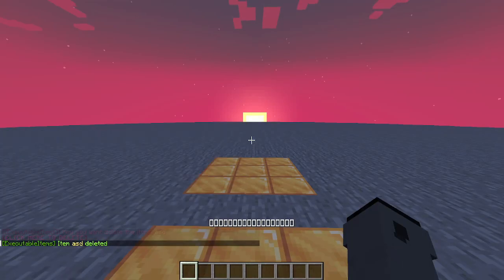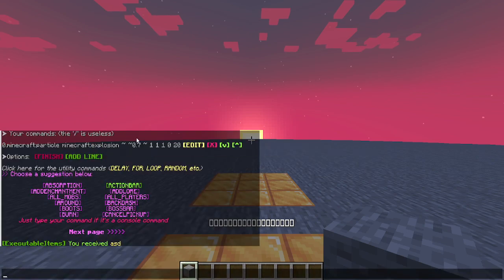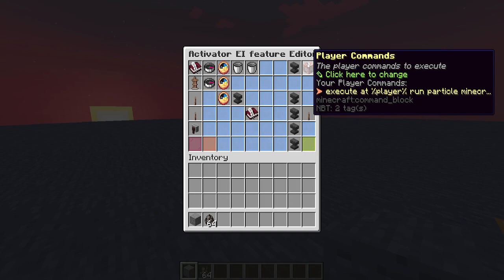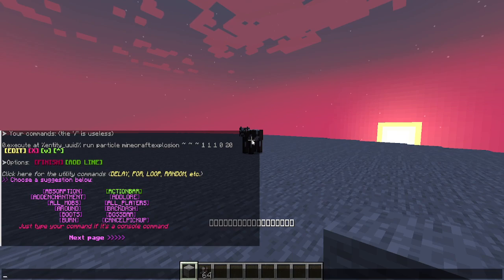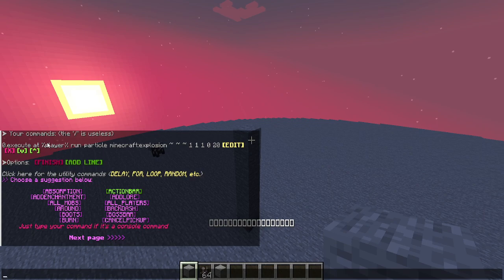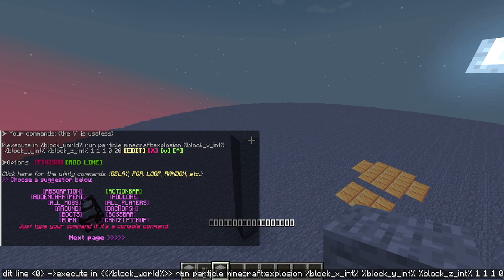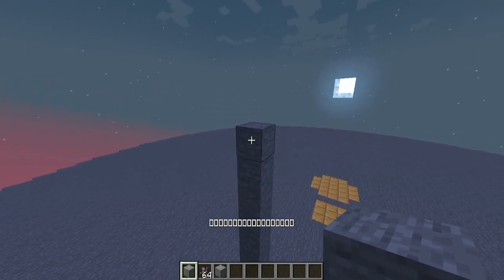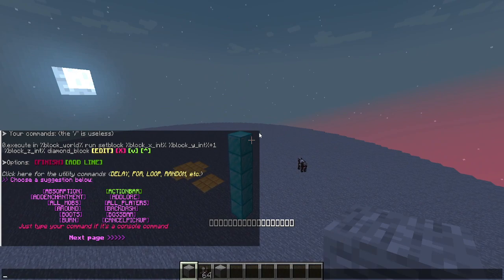FAQ EI | How to use vanilla commands